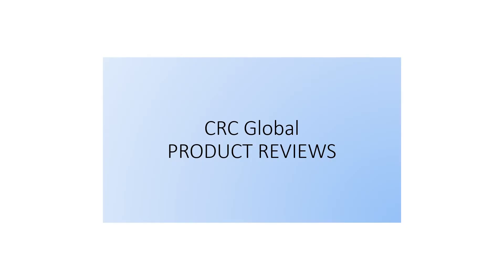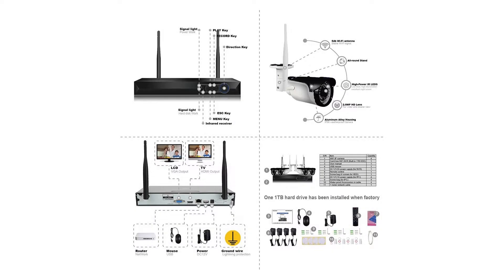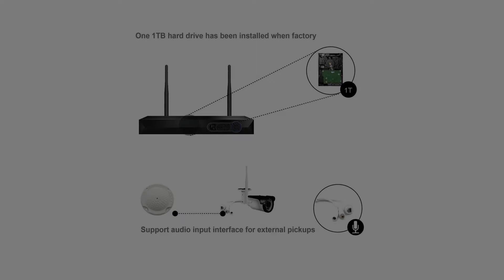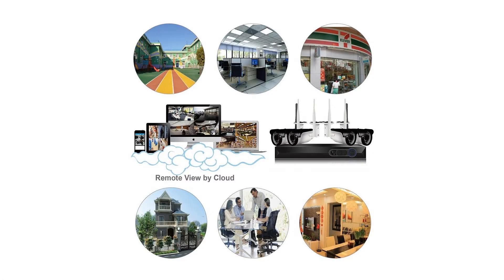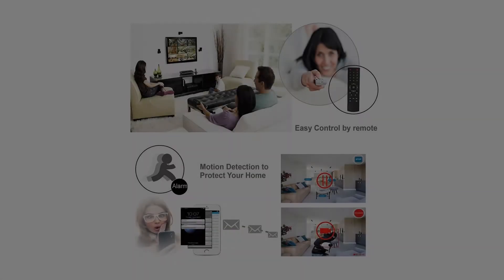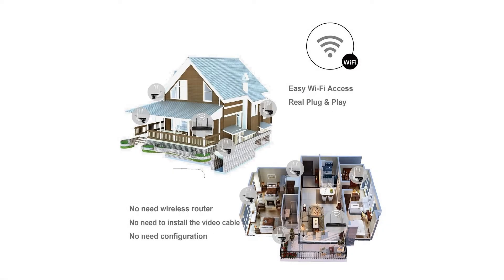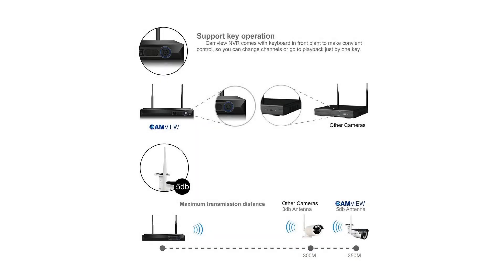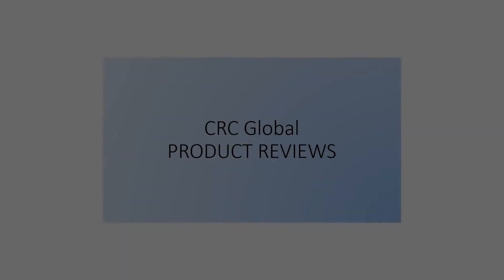CAMVIEW Wireless Security Camera System 4pcs 1080P(2.0MP) WiFi CCTV IP Camera + 4CH HDM...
ATTENTION: The Wireless Security Camera System doesn&#039;t mean it can work without any Cables. Electricity cords are still requested to power the Cameras and NVR. Wireless transmit range will reduce when penetrate tick wall or nearby huge objects, so adjust the wireless camera antenna angle if weak signal. NVR Features: 1. 4CH 1080P Wireless NVR Recorder Pre-installed 1TB Hard Drive 2. HDMI and VGA Output (VGA not support Audio) 3. Support Video+Audio Preview/Recording/Playback 4. Controlled by Mouse/Front plant/Remoter, USB Backup 5. Support Android/iOS/Pad/Windows/MacBook Remote View 6. Networking Protocol: UPNP, SMTP, PPPoE, DHCP etc. 7. 1*SATA Rack (can change the Hard Disc to 4TB Maximal), 1*USB 2.0 Port 8. Power Supply Input: AC100-240V, Output: DC12V-2ACamera Features: 1. Image Sensor: 1/2.7&quot; Color CMOS 2.0MP Resolution 2. Image Resolution: 1920*1080P 3. Lens: 3.6mm Lens, 82.8 degree viewing angle 4. Night Vision: 65ft (20m) 5. Minimum Illumination: 0 Lux (IR On) 6. Weatherproof: IP65 7. Power Supply Input: AC100-240V, Output: DC12V-1APackage Including: 1 * 4-Channel 1080P NVR Pre-installed 1TB Hard Drive 4 * 1080P Bullet IP Cameras with RJ45+DC+Audio tail plugs 4 * 5db Antenna for Cameras 4 * 5ft Power Supply (12V-1A) for Cameras 1 * 5ft Power Supply (12V-2A) for NVR 1 * 3.3ft Network Cable 1 * Mouse 1 * Remote Controller (Battery not including) 1 * Screw Bag 1 * User ManualThis wireless camera system works with Blue iris &amp;amp; iSpy platform.